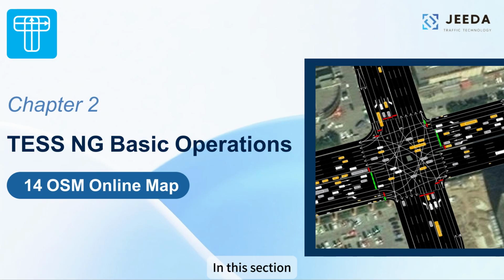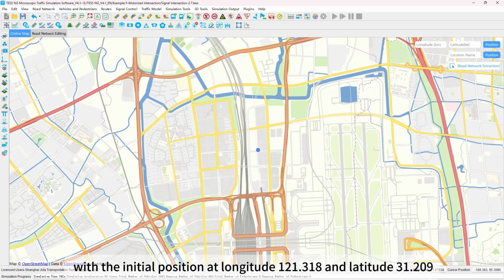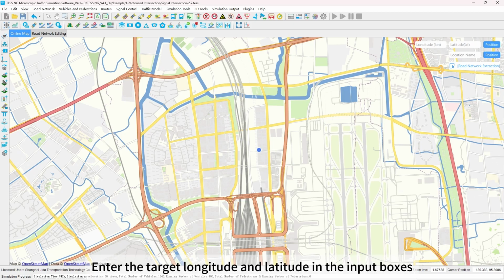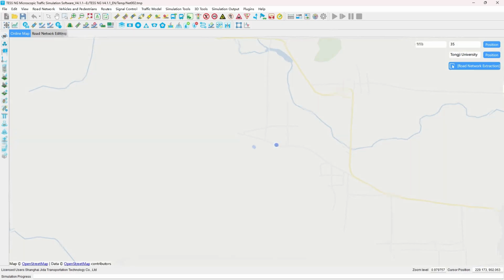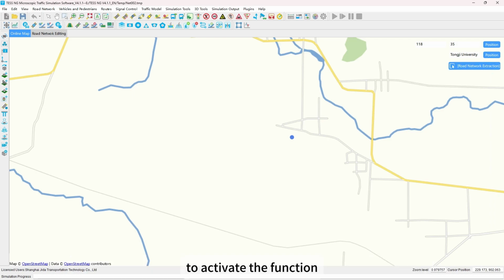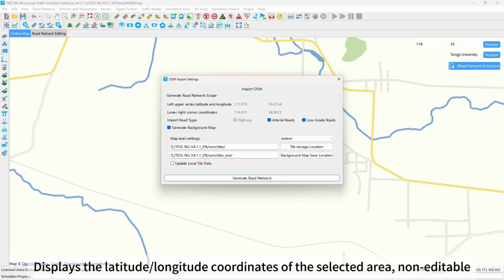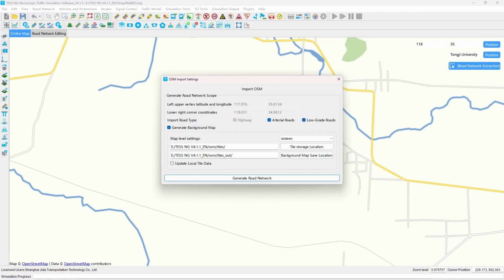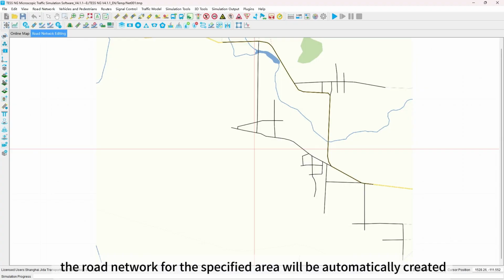2.14-OSM Online Map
Learn how to use the OSM online map feature in TESS NG to quickly generate a simulation road network, including positioning, scope delineation, and auto-generation settings.